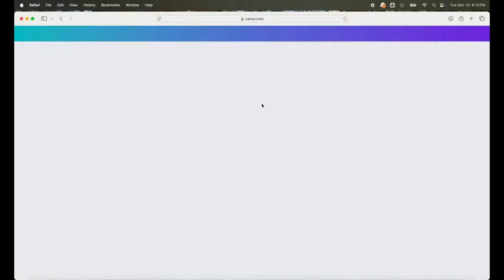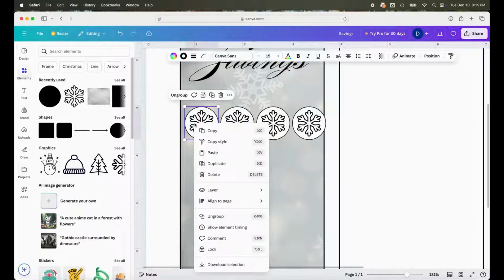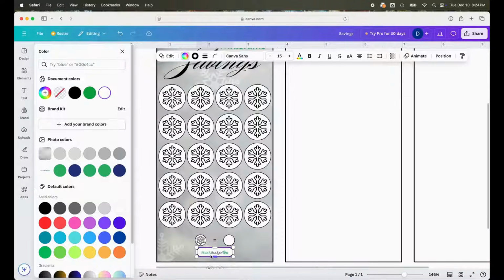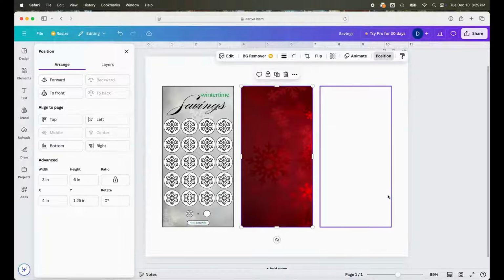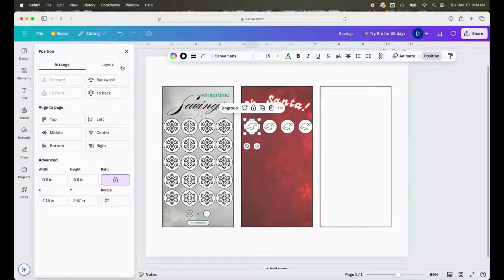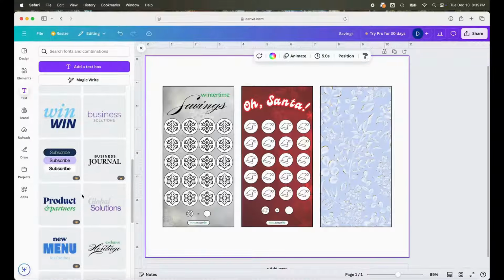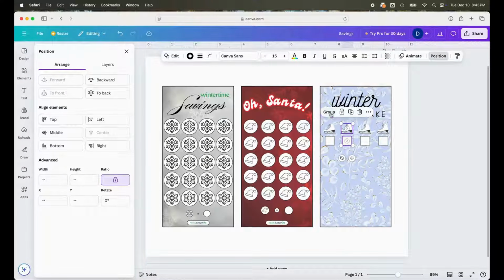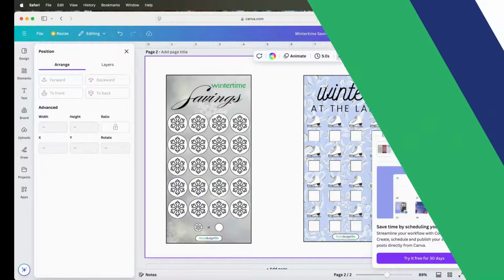Creating Savings Challenges with Canva | Part 1 - Getting Started | Basic A6 & A5 Layout and Designs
Today I will go over the basics of using Canva to create savings challenges in both A6 and A5 size. We'll set up a new document in which to create them, discuss sizing, find fun backgrounds to use, and size and arrange objects. If there is something that confused you or that you would like to see explained in more detail, please do not hesitate to ask--I am considering turning this into a series, so there may be a Part 2 (and Part 3, Part 4, Part 5...) coming!

Chapters

0:00 Intro
2:59 Creating A6 Challenges
34:00 Resizing A6 Challenges to A5 Size
36:02 Saving and Downloading
37:04 Thank You and Outro

*Please note that I am not a financial advisor. Always do your own research or consult a financial professional before making any investment or financial decisions.